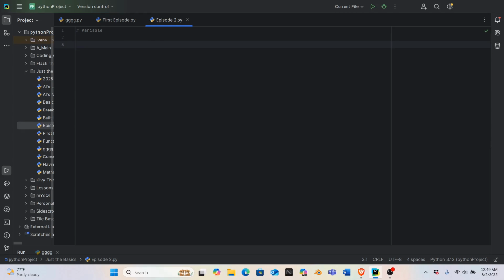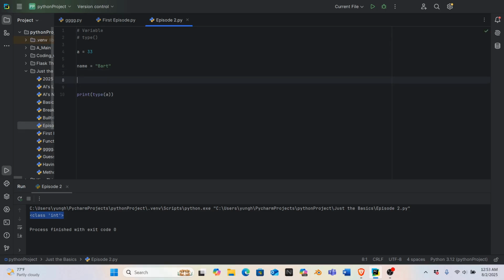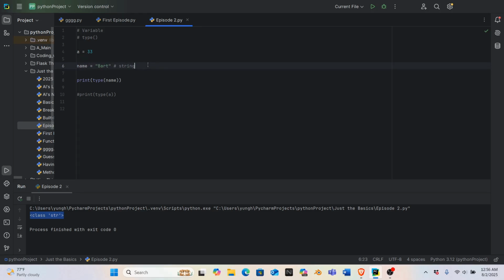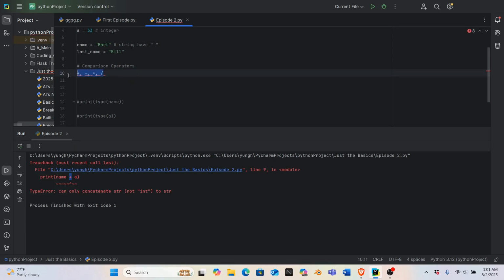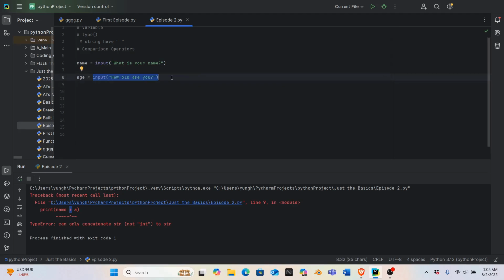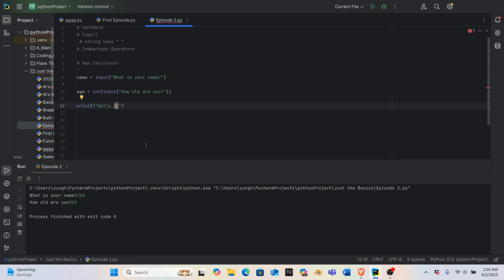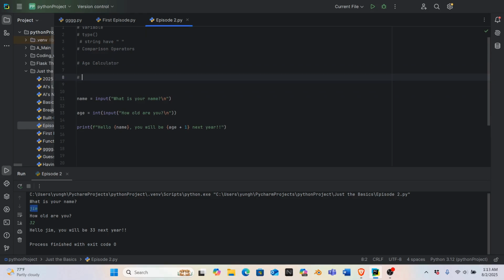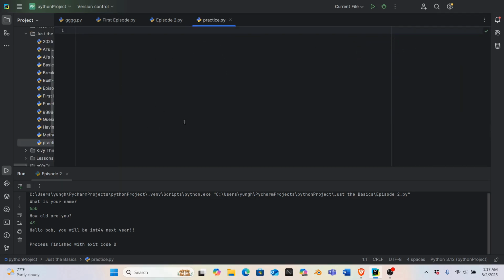Build an Age Calculator -- Python Tutorial for Beginners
Learn how to talk to your Python program-- and make it talk back!

In this Python tutorial for beginners (Episode 2), we explore user input and variables in Python. You'll discover how to:
Assign values to variables
Use f-strings to combine text and variables
Store a user's name and age
Build a simple age calculator that tells you how old you'll be next year

All examples are written in PyCharm and explained step-by-step so you can code along. This episode builds directly on the Python basics from Episode 1, preparing you for more complex projects.

Song: "Panjshir" by Taylor Cepea Hayward. Free to use from Zapsplat.